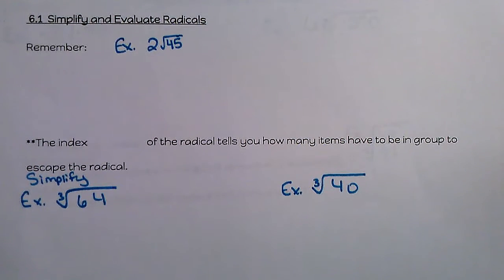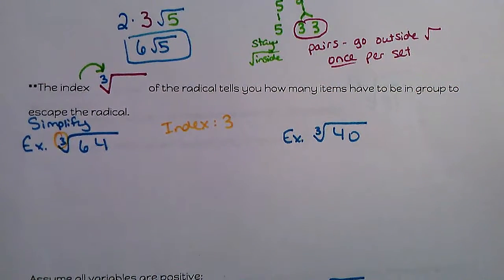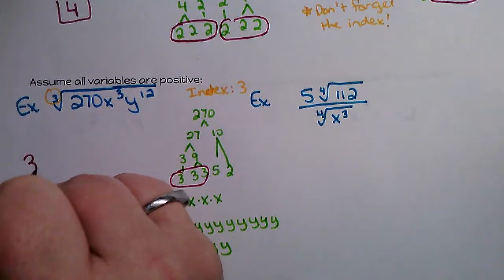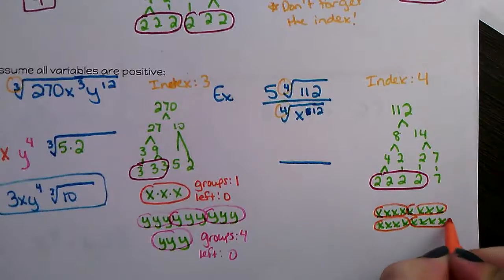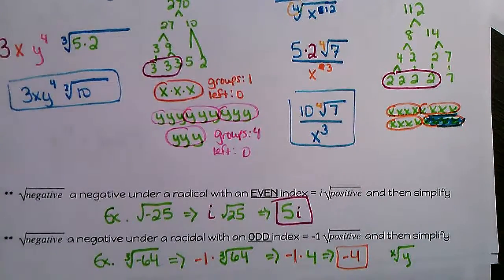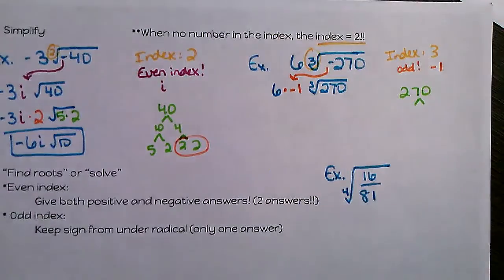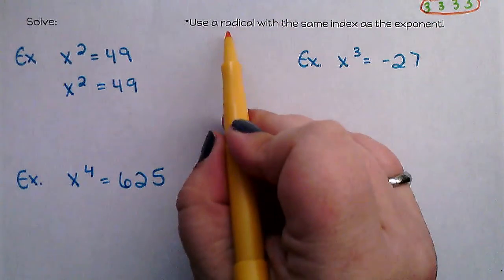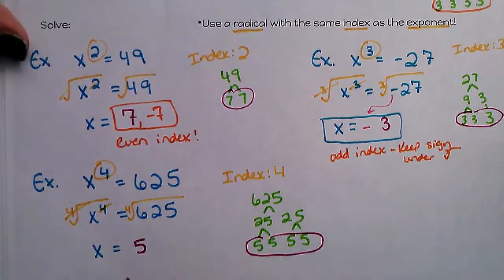BA2 6 1 Notes